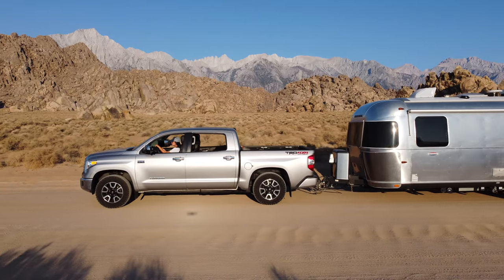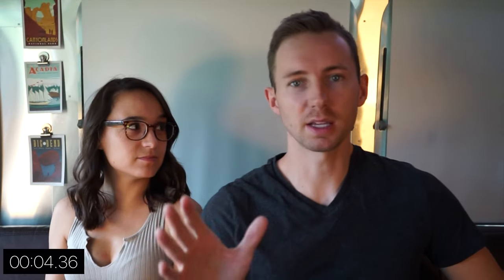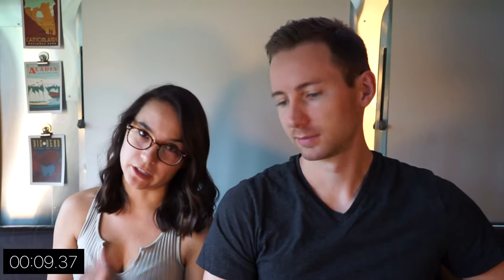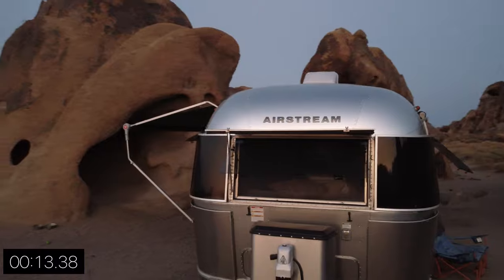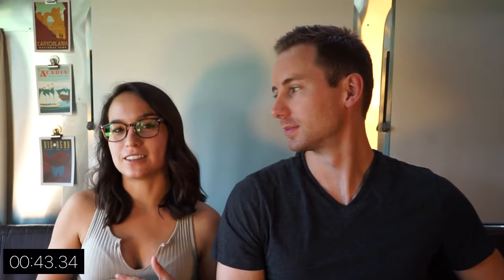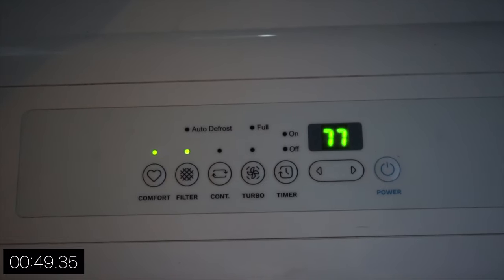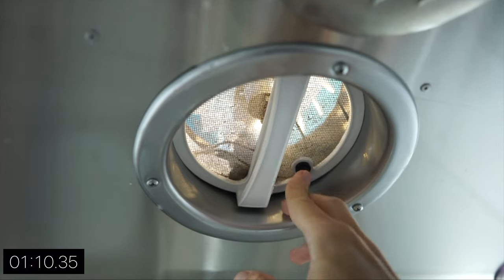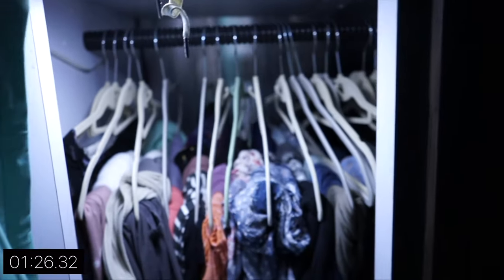BASICS of RV & Travel Trailer Condensation 💦 in 101 Seconds!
00:00 Intro
00:47 What is condensation?
1:13 What damage does condesation cause to RV's and travel trailers?
1:28 How to tackle condensation?
1:50 Dehumidifiers
1:58 Use of RV and travel trailer vent fans!
2:11 Air it out!
2:17 Window installation kits

Our dehumidifier

Want to learn what is the fastest way to destroy your travel trailer or RV? Look no further. This video dives into the in's and out's of condensation in travel trailers and RVs but more importantly, tells you how to tackle it once and for all! Don't fall victum to condensation!

Wanna follow along?